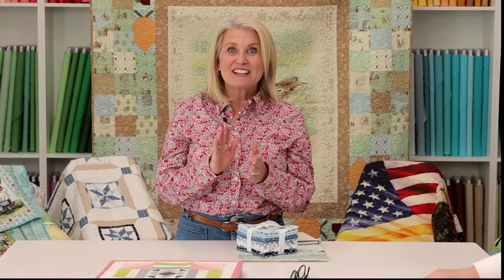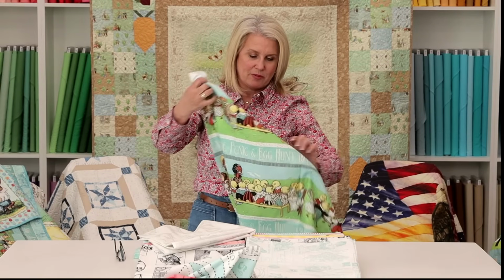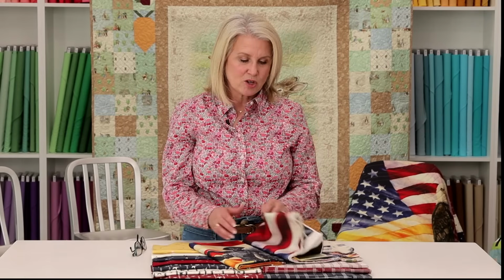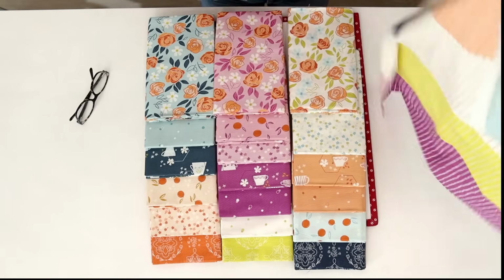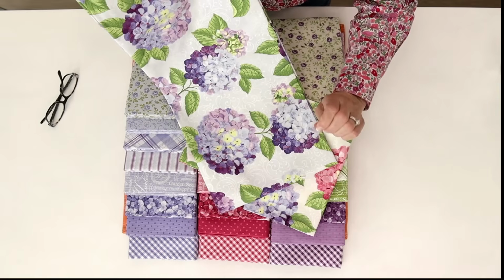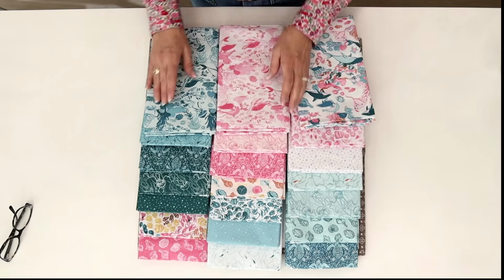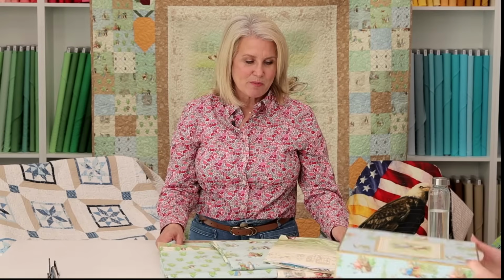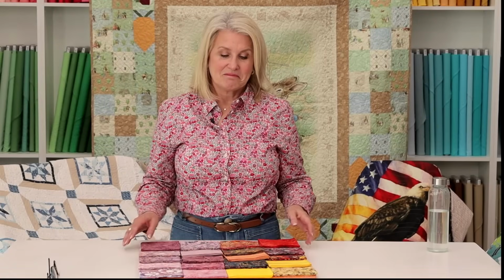Live with Cindy! RBD collections coming in January 2026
A new year is here and we are excited for a fresh start! Cindy is here today to show the January collections for new RBD designers Jennifer Bosworth and Cherry Guidry! We also have Peter Rabbit arriving this month. Oh, and the 2026 Block Challenge is happening. So much to share! Don't forget, we always give away goodies on our livestreams, tune in to win!

January - vibrant colors to get ready for Spring!

Comment with your name and where you’re from
Wait until the end to hear our winners

Find your nearest RBD quilt shop: Find Your Local Fabric Shop